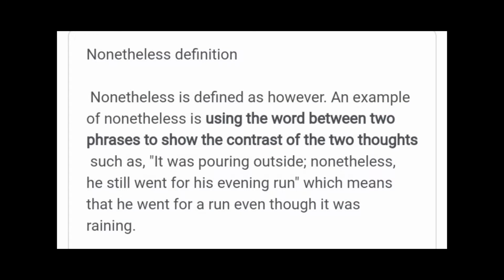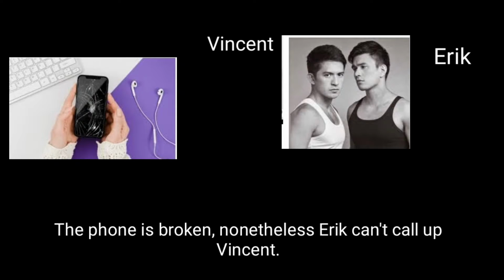What is NONETHELESS 1080p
I made a video about NONETHELESS so you will be able to exercise Or apply In your daily conversation. Note that if you avoid cliche words such as however or but then you would sound better and pro.By doing so you will gain more followers.